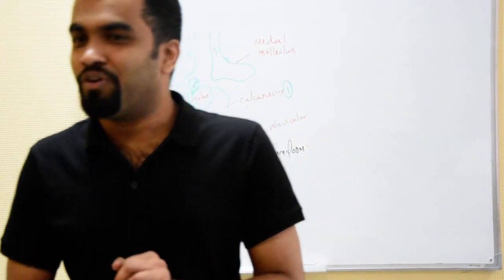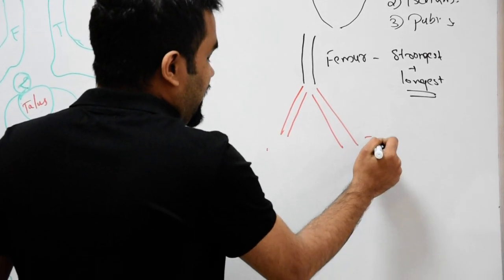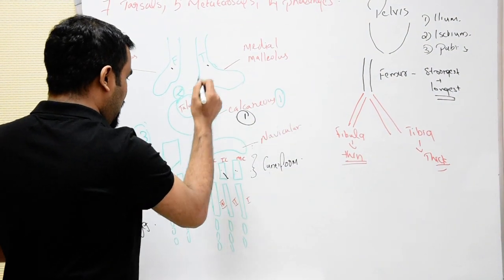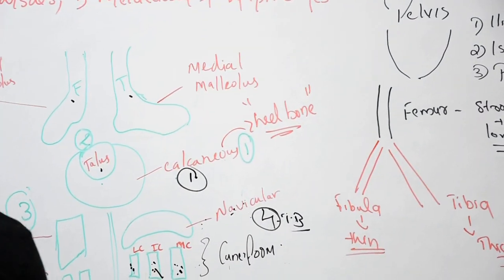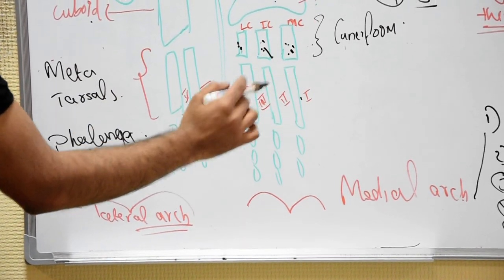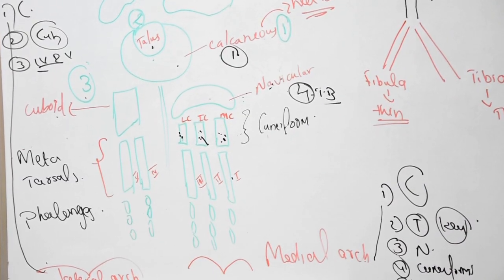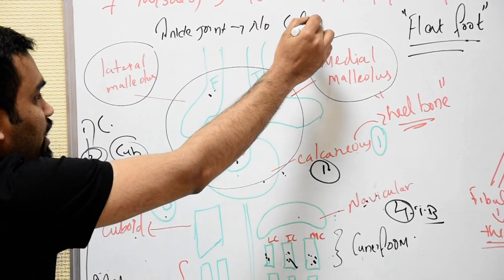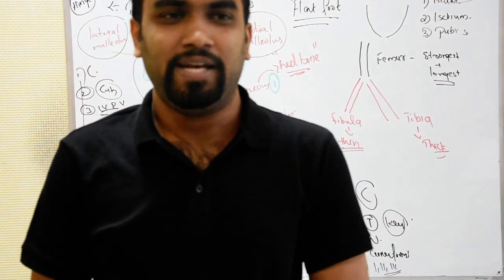BONES OF LOWER LIMB